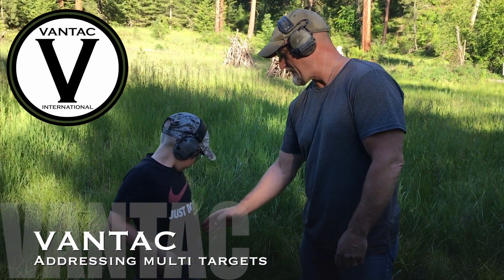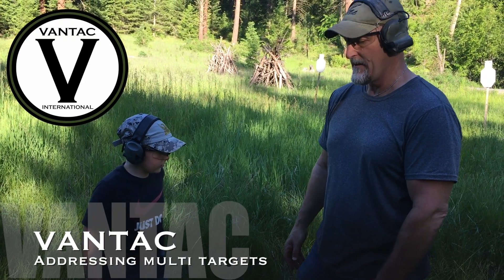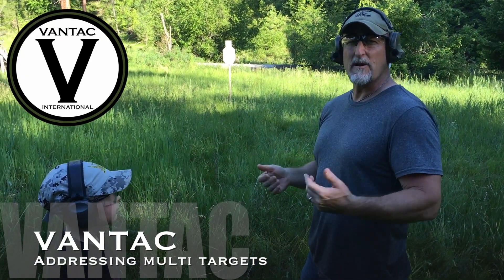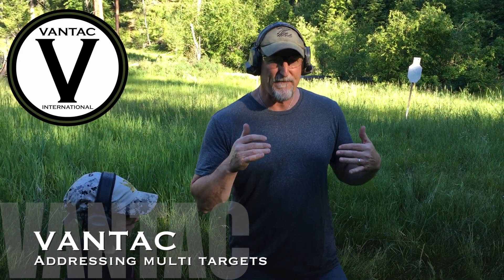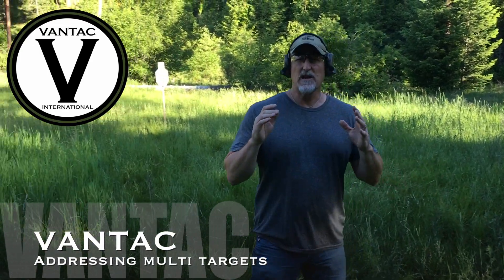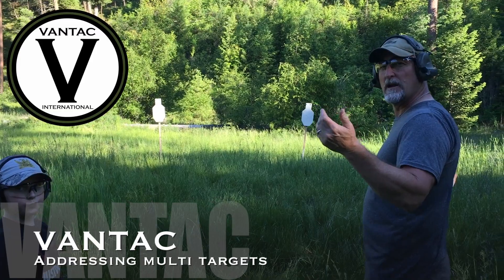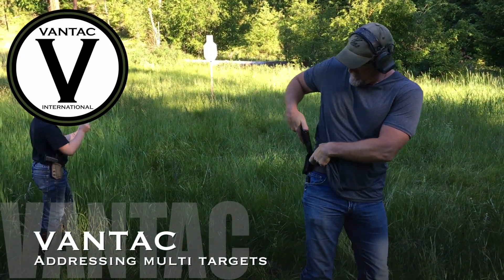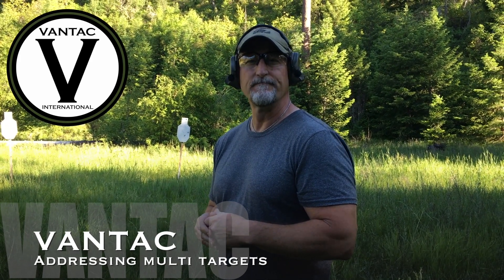ADDRESSING MULTI TARGETS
Multi targets in aggressors is a bad situation. If you have no cover and must fight, move fast, disseminate bullets precisely amongst all ASAP and get small when stopping to accurately finish the fight.

Winning the fight is not as much about putting down the bad guy as it is about eating pizza later without a bullet hole in your body.

Move fast, shoot precisely, never quit!